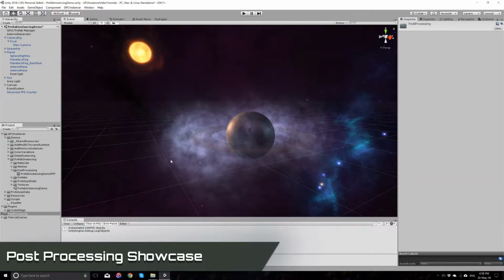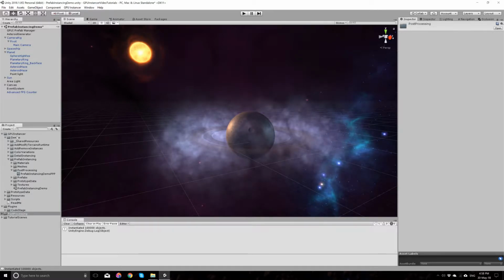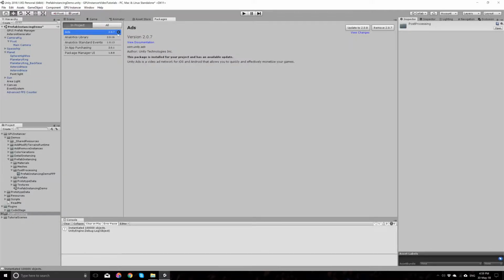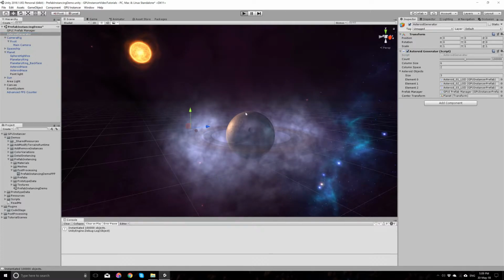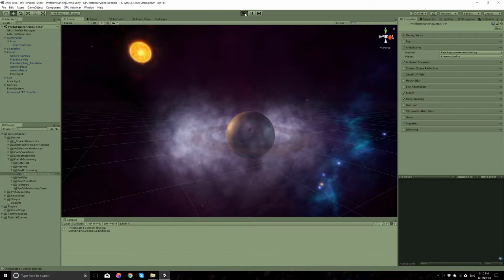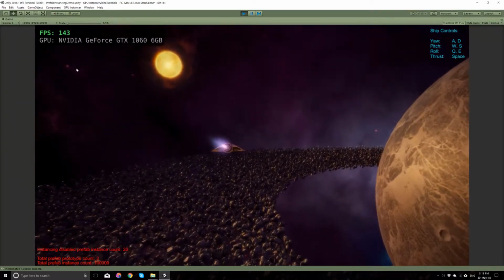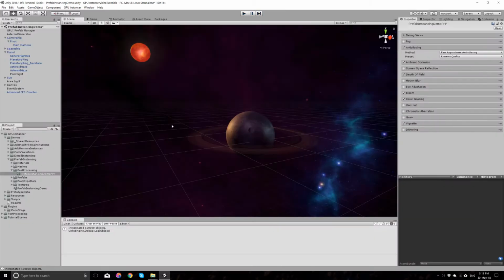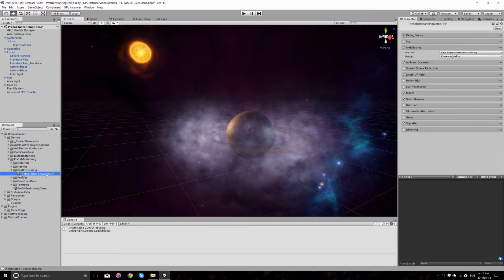GPU Instancer Tutorial - Post Processing Performance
This video is more of a performance showcase rather than being a tutorial. We talk about adding the post processing stack to a GPU Instancer scene and show performance numbers.

GPU Instancer is a Unity asset that increases performance when rendering extreme numbers of objects on the screen.